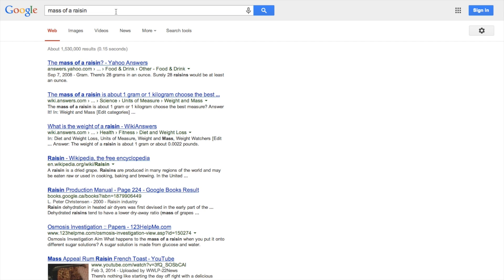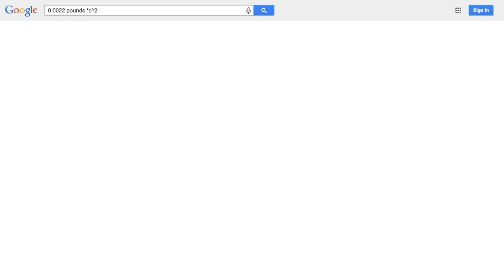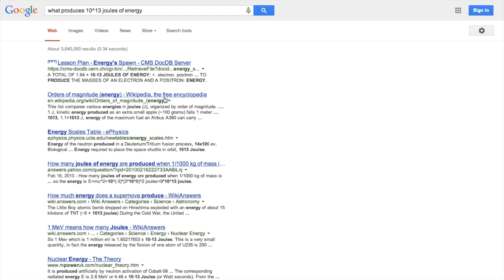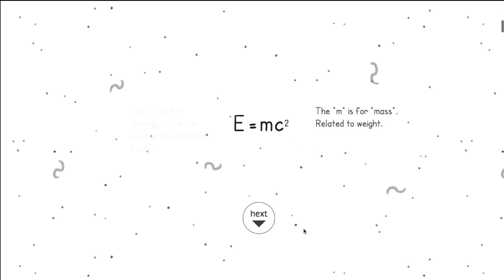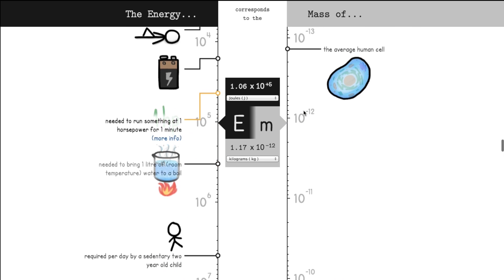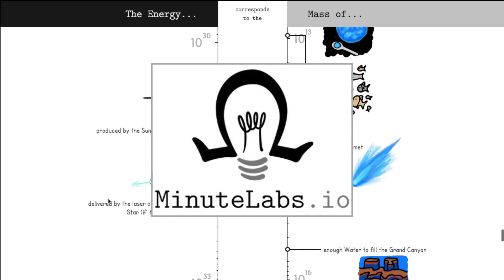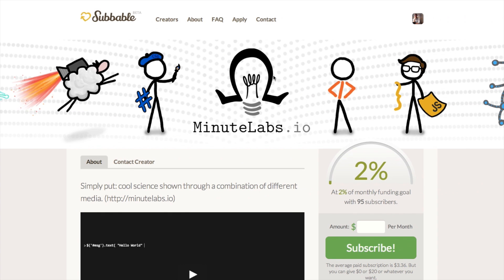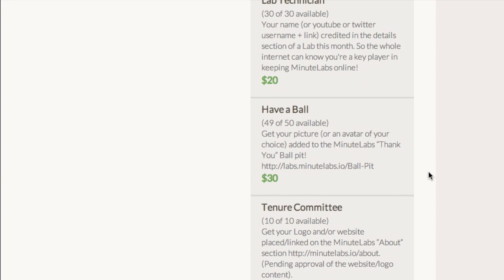Mass-Energy Scale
Kudos to Ever for doing all of those drawings!